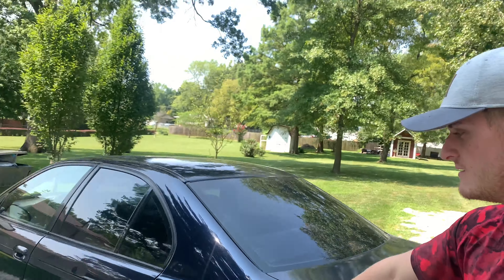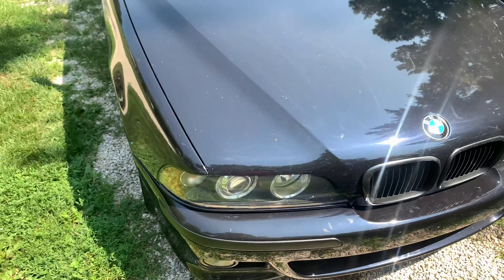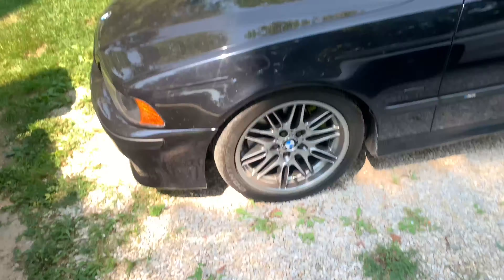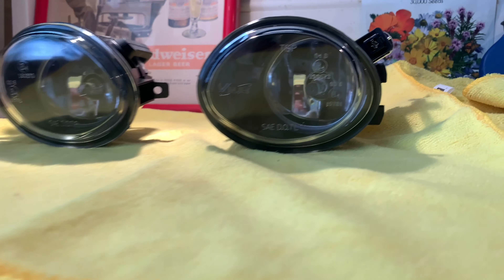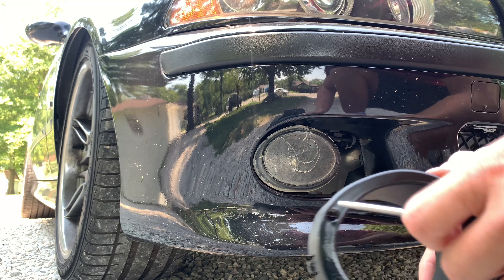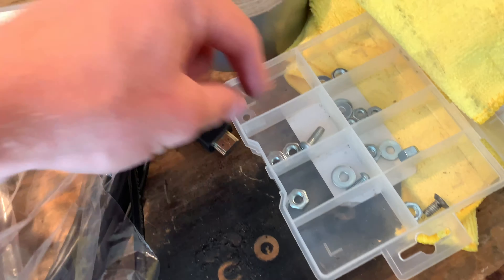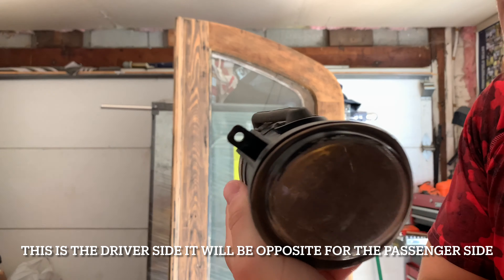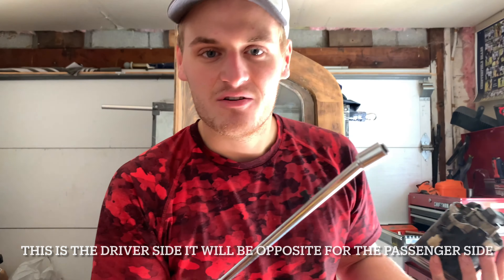HOW TO Install E39 M5, E46 M3, And E46 ZHP New Fog Lights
Today I will show you how to install fog lights into your BMW E46 and E39 M cars. Fog Light DIY